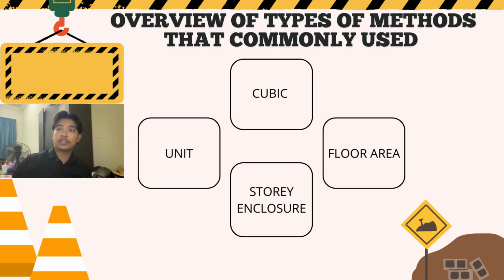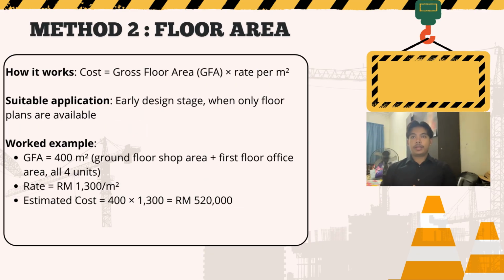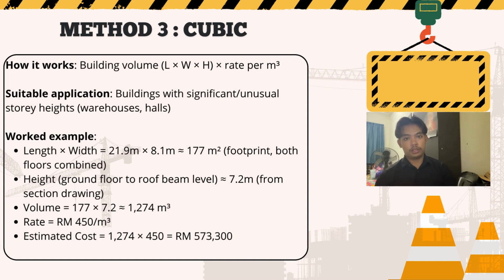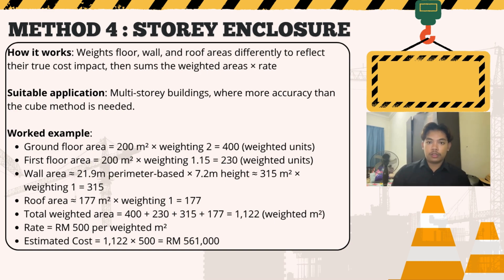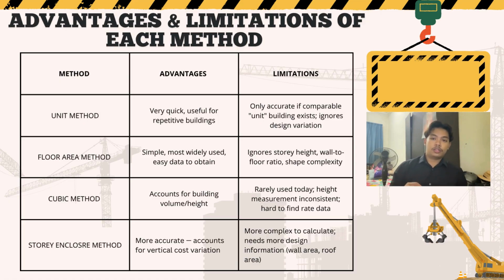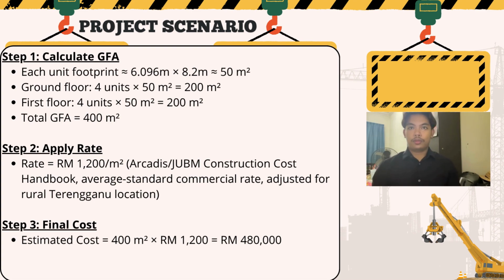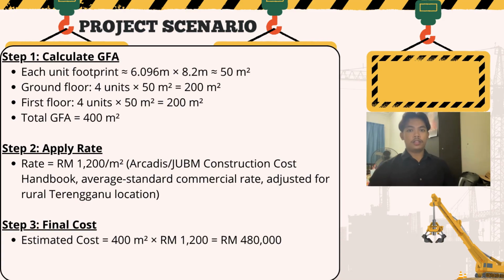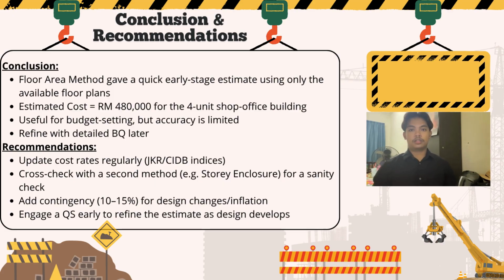BUILDING ECONOMICS PRESENTATION ASSIGNMENT 3 - AMEER